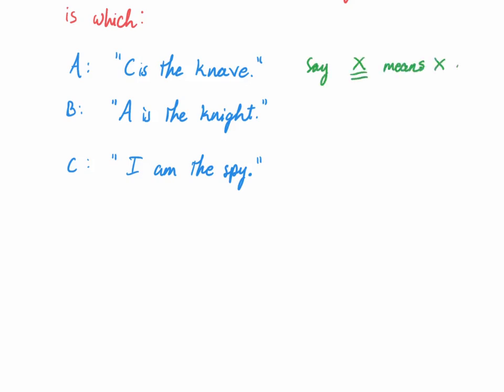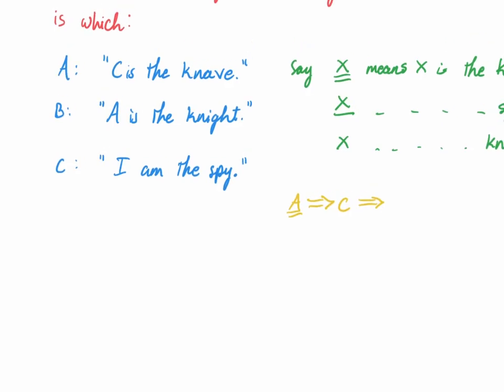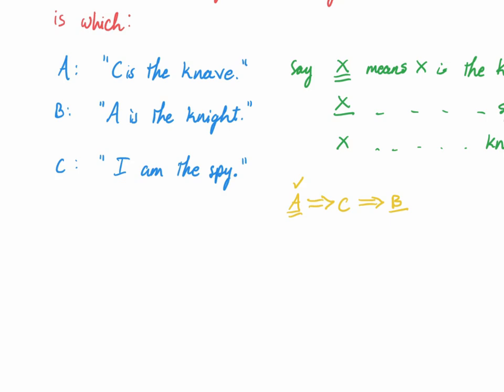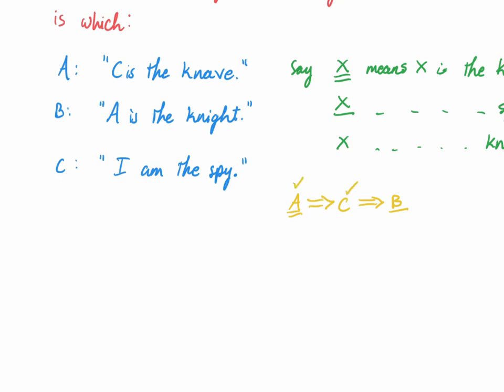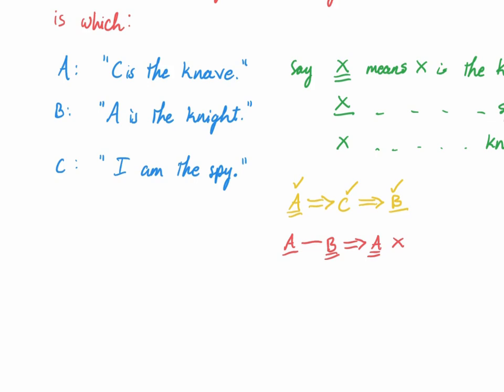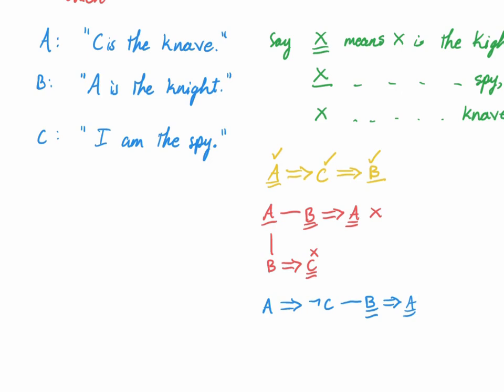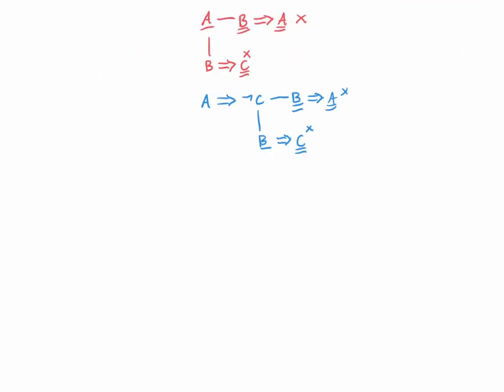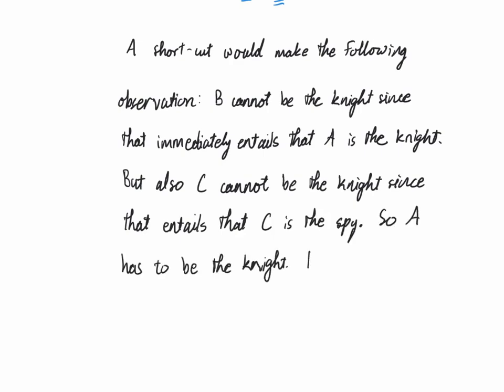Discrete Math - 0013 - Logic Puzzle Solution